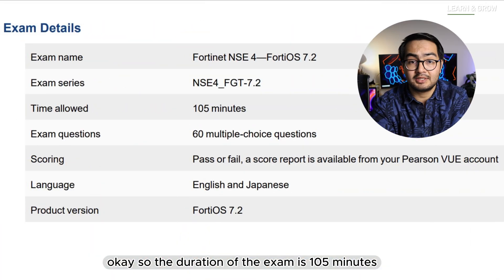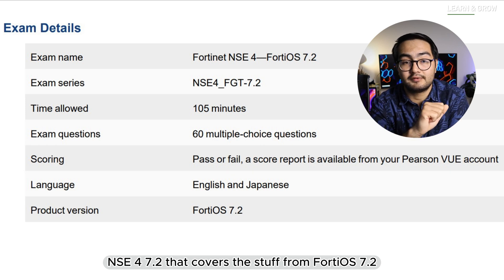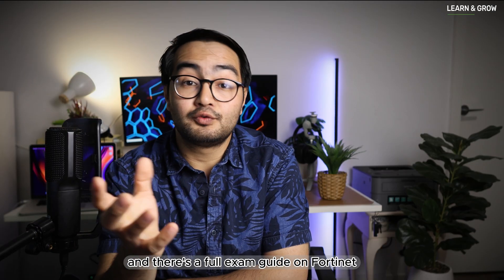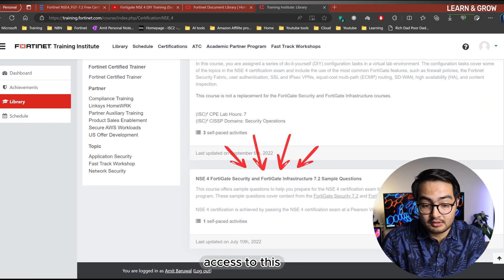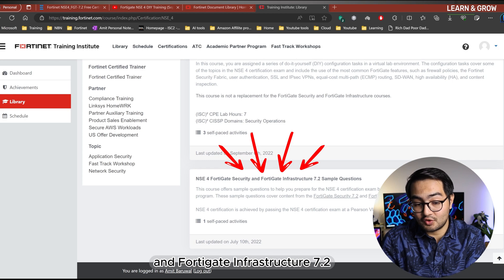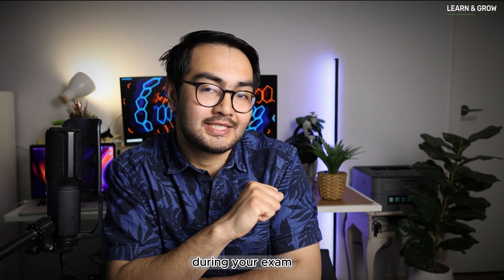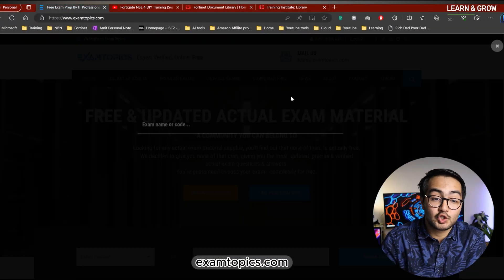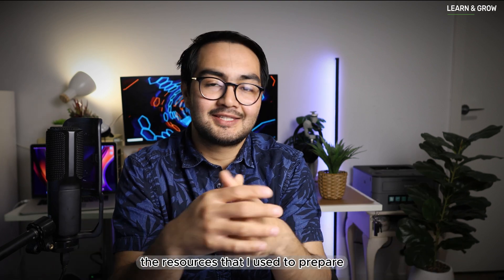How I passed Fortinet NSE 4 Professional Certification Exam ?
In this video, I will talk about how I prepared for Fortinet NSE 4 exam and got certified.

The Network Security Professional designation identifies your ability to configure, install, and manage the day-to-day
configuration, monitoring, and operation of FortiGate to support specific corporate network security policies.
Visit the Fortinet NSE Certification Program page for information about certification requirements.

Fortinet NSE 4—FortiOS 7.2

The Fortinet NSE 4—FortiOS 7.2 exam is part of the NSE 4 Network Security Professional program and recognizes the
successful candidate’s knowledge of and expertise with FortiGate.
The exam tests applied knowledge of FortiGate configuration, operation, and day-to-day administration, and includes
operational scenarios, configuration extracts, and troubleshooting capture.

Other links:
Links:
Tools 🛠️:
🎥 Tripod Stand
🗄️ Floor lamp
🎙️ Microphone stand
📸 Camera stand